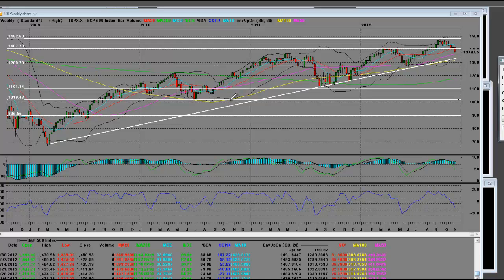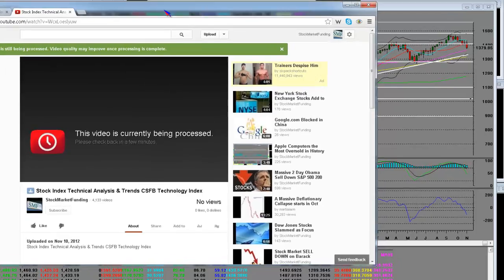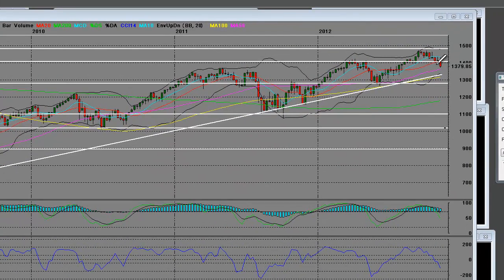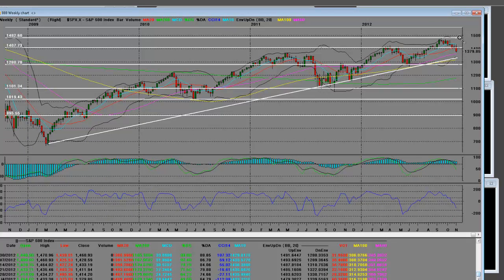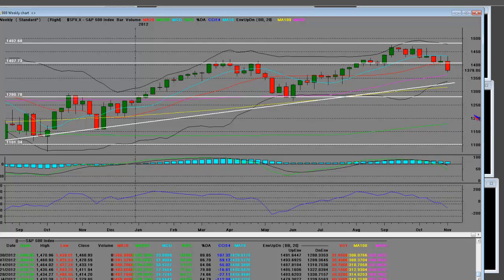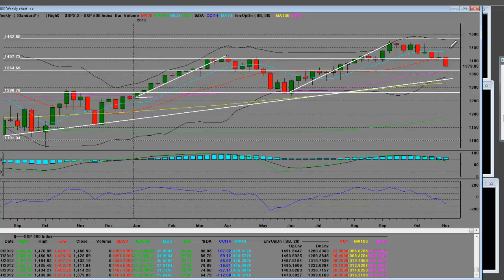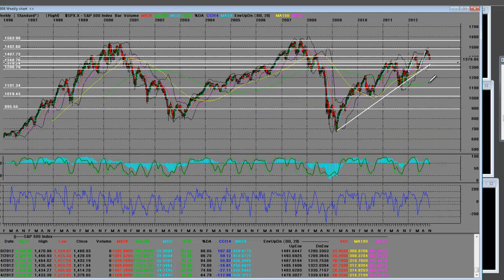Long-term Technical Analysis S&P 500 Index Technical Analysis & Trends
Long-term Technical Analysis S&P 500 Index Technical Analysis & Trends. We'll cover all the live stock trading action and how to take advantage of wholesale pricing in the equity and options market.

Learn how to trade options and be wholesale to the market. We'll cover how to get the best price on options and reducing the risk of entry when trading options. "Learn how to trade options" using the SMF Trading Platform with "automated alerts" which harness mathematical price action trading formulas we've invented and implemented into our "state-of-the-art trading software". SMF provides daily stock & option trading research, trading tutorials, stock scans and educational videos. Stop back daily for the newest stock research, stock & options videos, technical analysis and market commentary.

Other Links